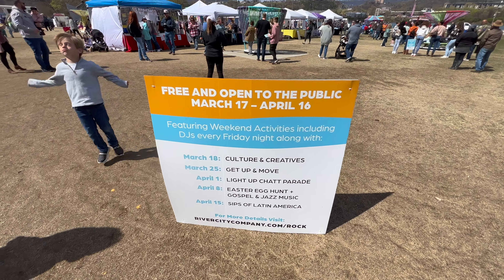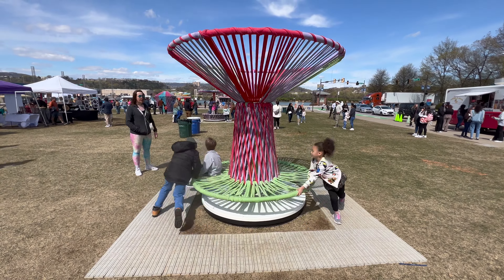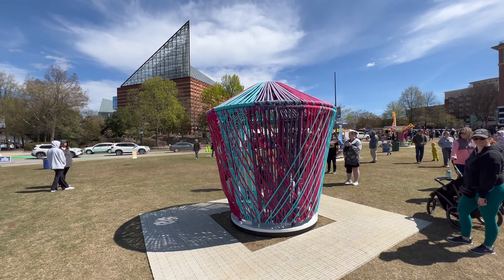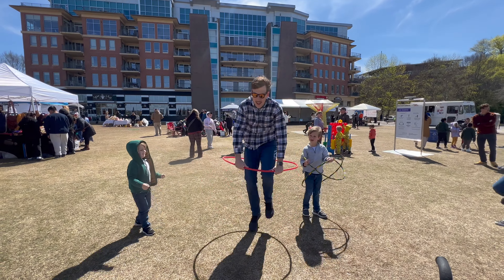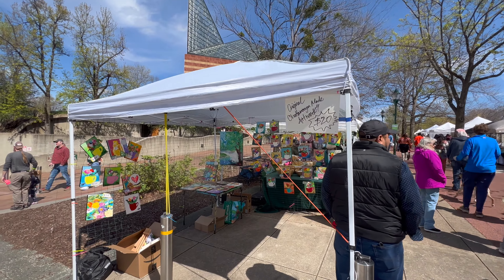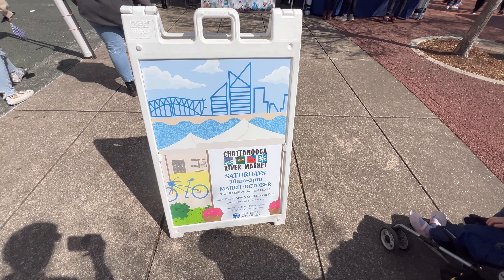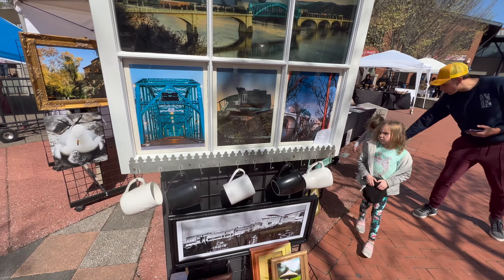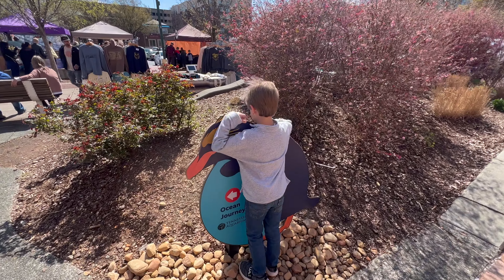Chattanooga Rock the Riverfront featuring “Los Trompos” new interactive art installation